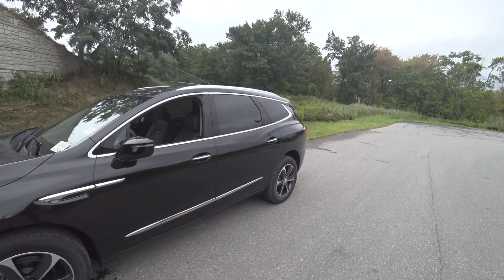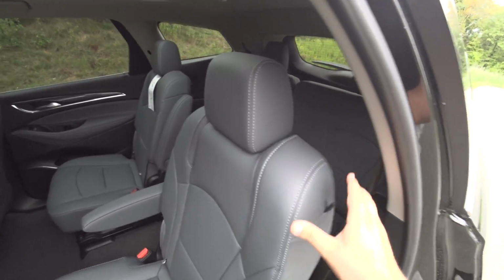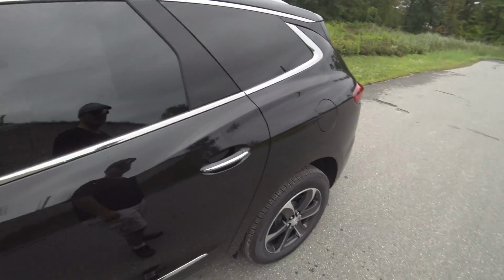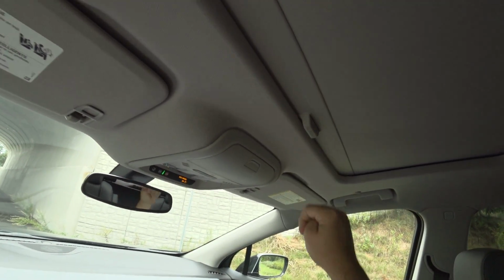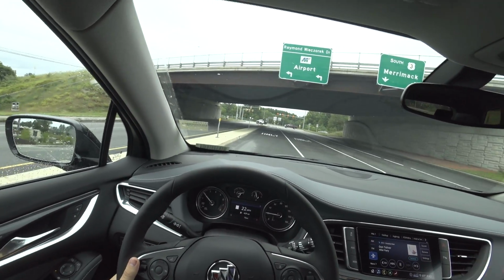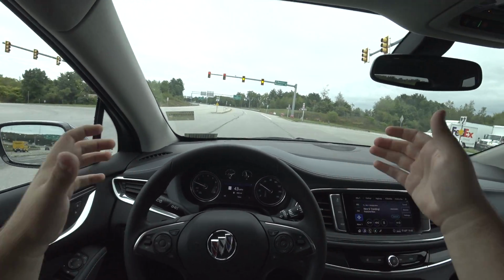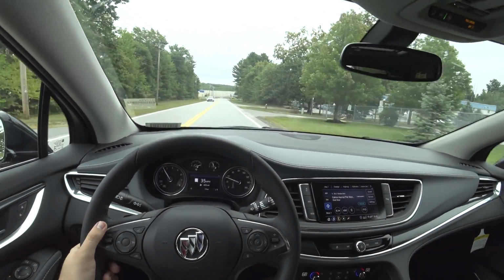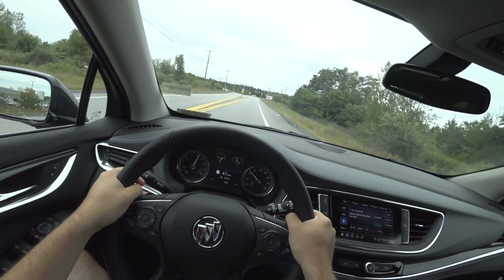2020 Buick Enclave Essence ST P.O.V Review